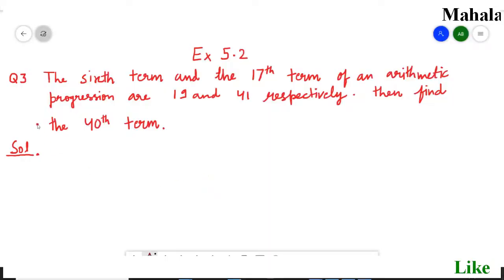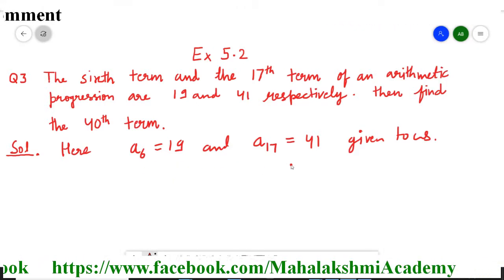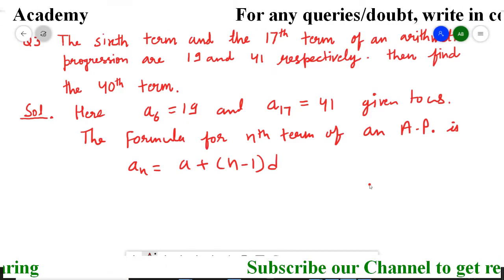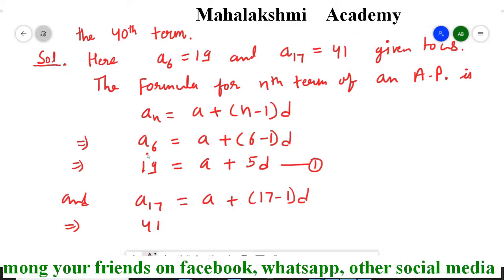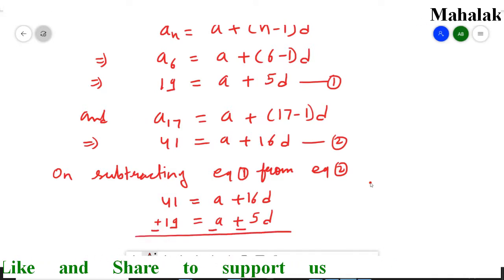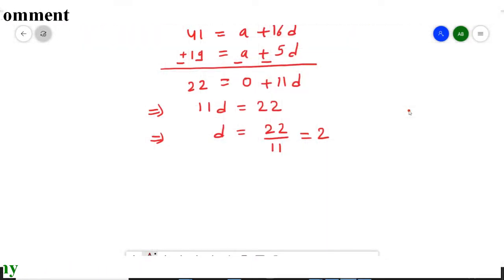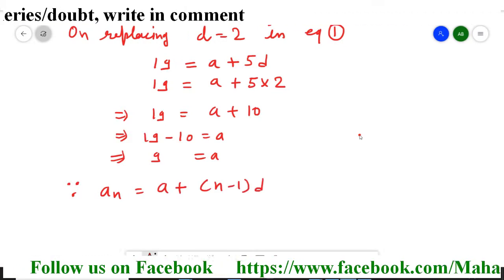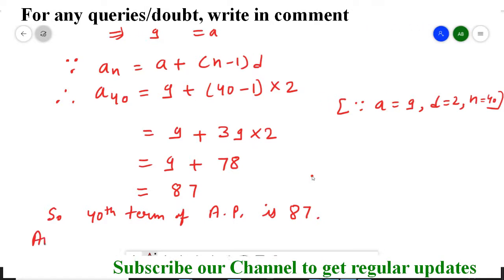Class 10 Maths Chapter 5 Rbse English Medium Arithmetic Progression Exercise 5.2 Q3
CLASS 10

MATHS

SOCIAL SCIENCE